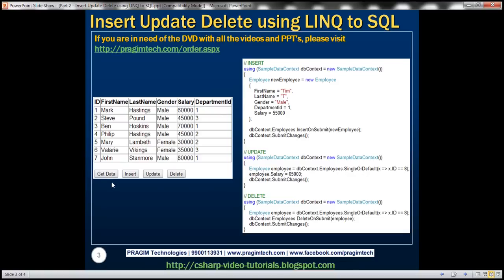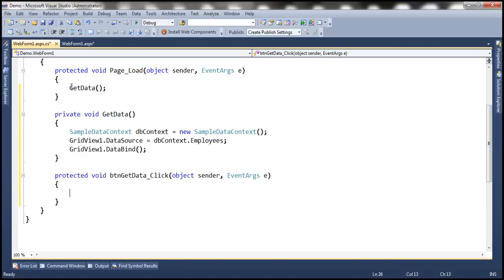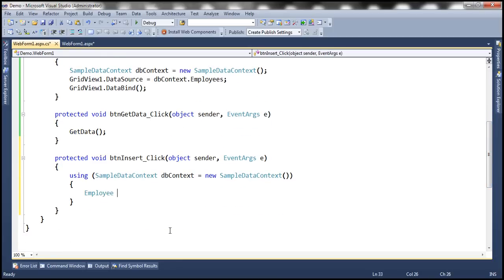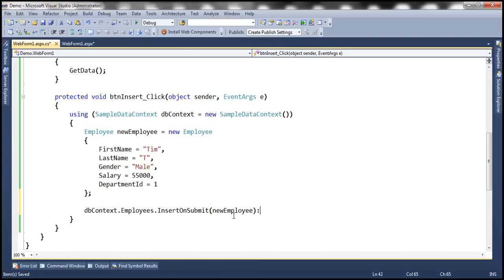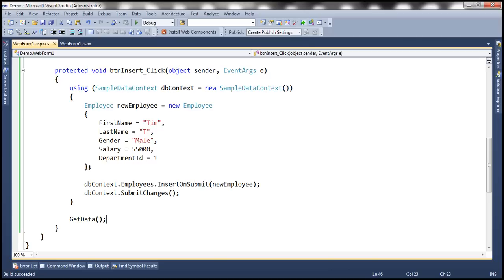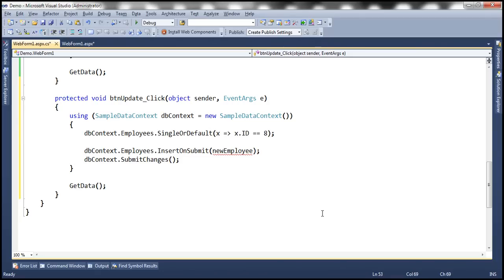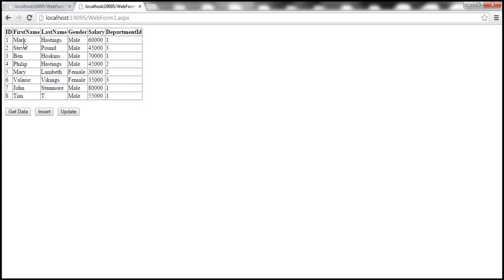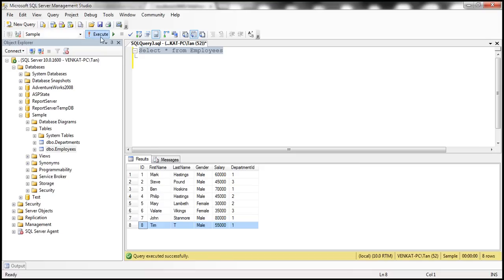Part 2 Insert Update Delete using LINQ to SQL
In this video, we will discuss performing Insert Update and Delete using LINQ to SQL. We will continue with the example, we worked with in Part 1. In Part 1, we discussed performing a Select using LINQ to SQL.

Insert using LINQ to SQL
using (SampleDataContext dbContext = new SampleDataContext())
    Employee newEmployee = new Employee
        FirstName = "Tim",
        LastName = "T",
        Gender = "Male",
        DepartmentId = 1,
        Salary = 55000

    dbContext.Employees.InsertOnSubmit(newEmployee);
    dbContext.SubmitChanges();

Update using LINQ to SQL
    Employee employee = dbContext.Employees.SingleOrDefault(x =] x.ID == 8);

    employee.Salary = 65000;

Delete using LINQ to SQL
    dbContext.Employees.DeleteOnSubmit(employee);
    dbContext.SubmitChanges();